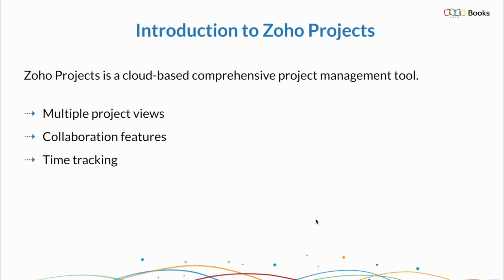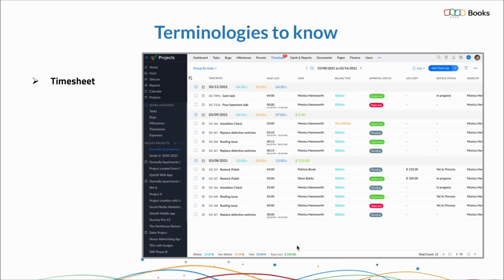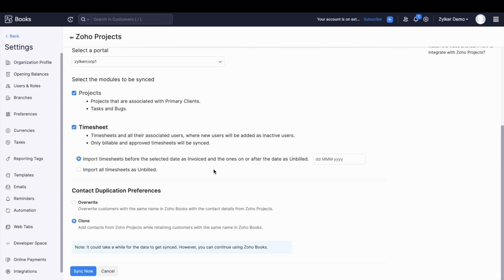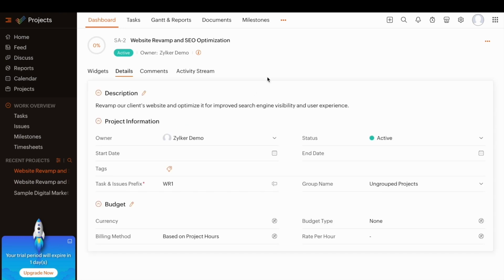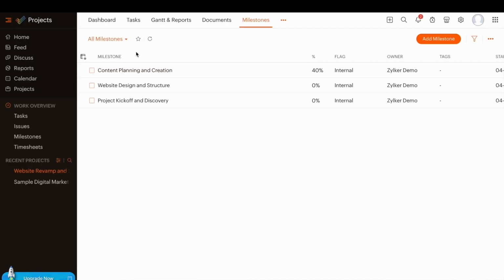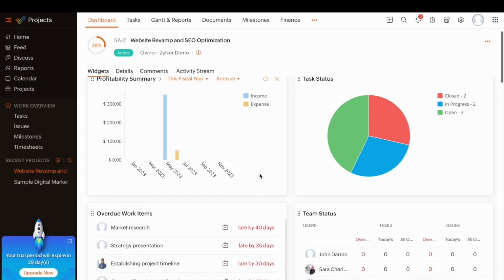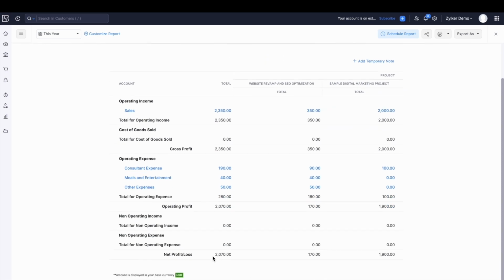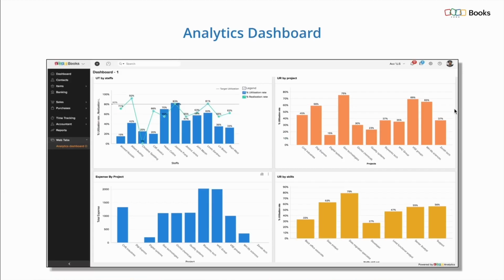Optimize your Project Accounting with Zoho Books - Part 2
Missed Part 1 of our Zoho Books webinar series on the Project module? Don't worry!

Join us for Part 2, where we'll take your understanding to the next level. Explore our seamless integration with Zoho Projects and discover how to effortlessly handle invoicing, expenses, and financial transactions between the 2 applications.